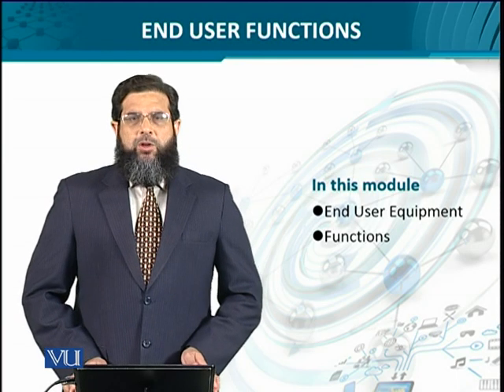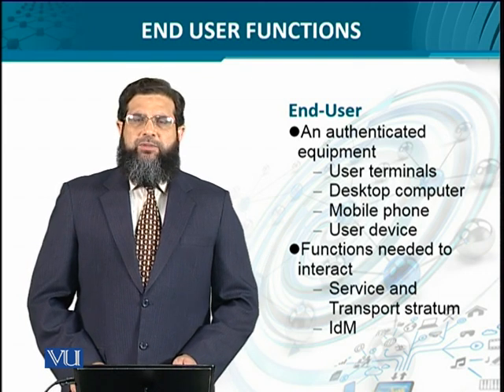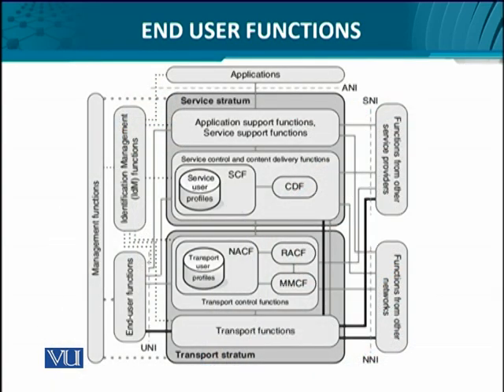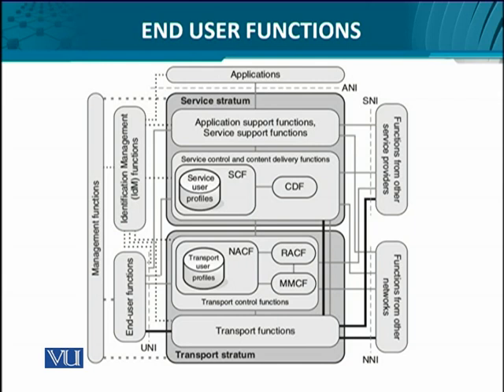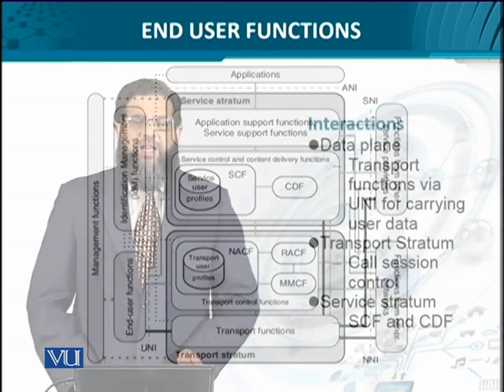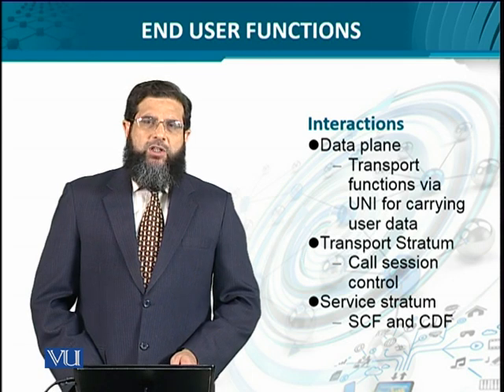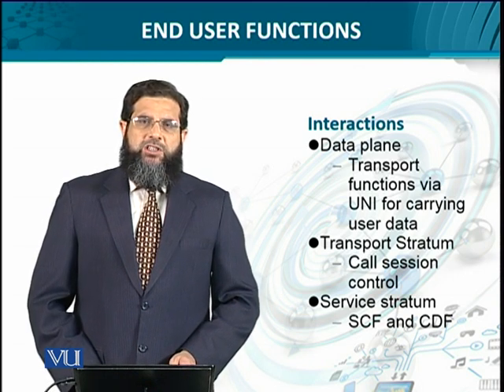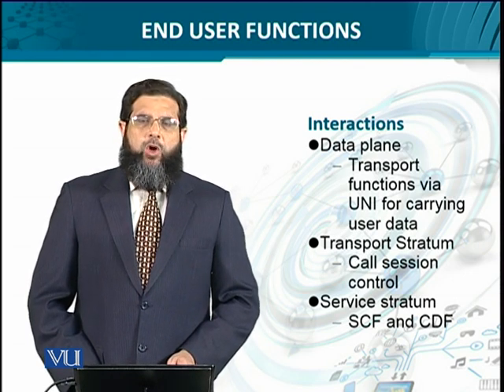Data Visualization | CS642_Topic061